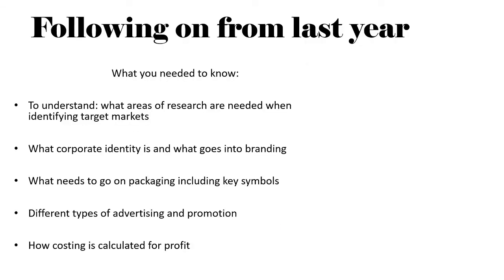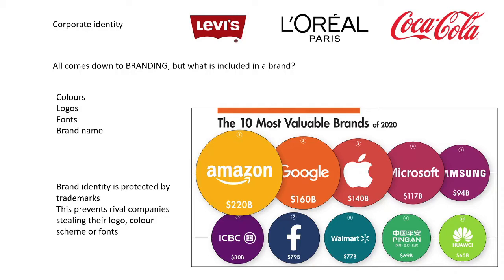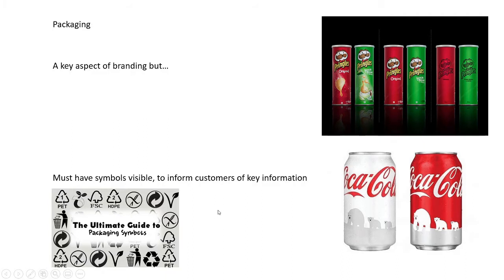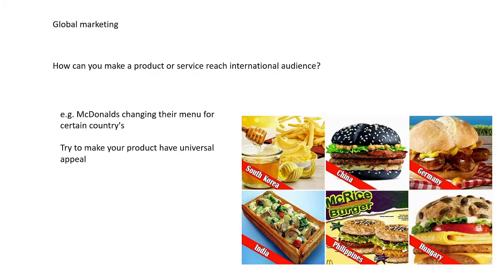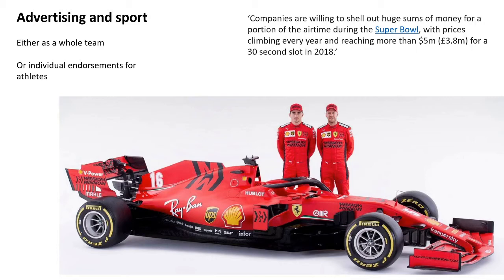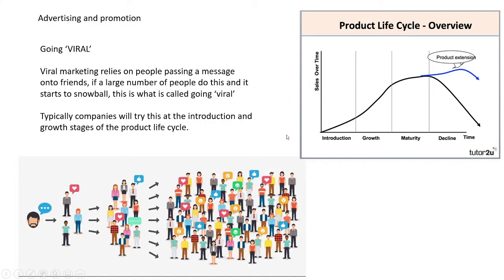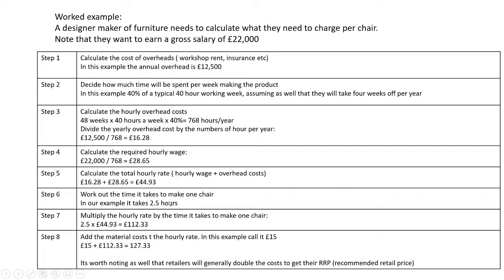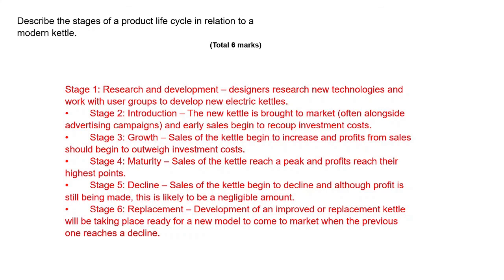Exam Prep: 2nd Year Marketing Revision